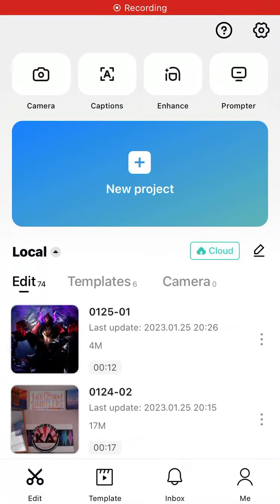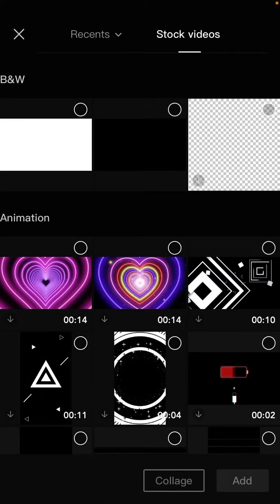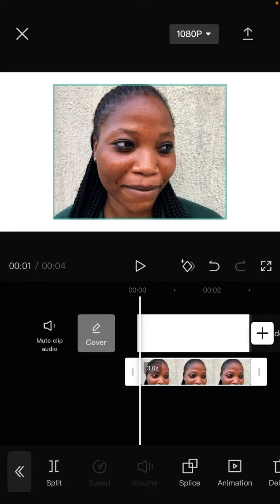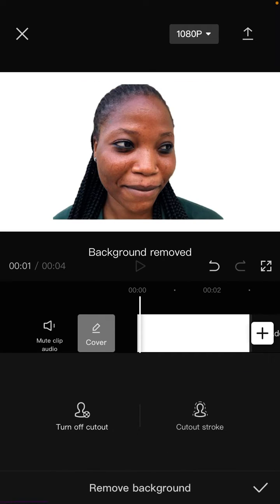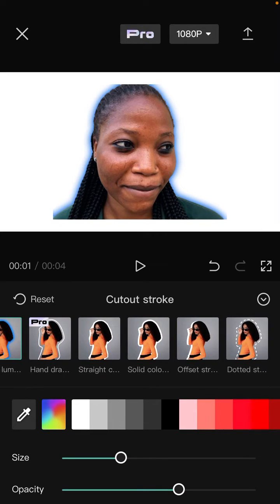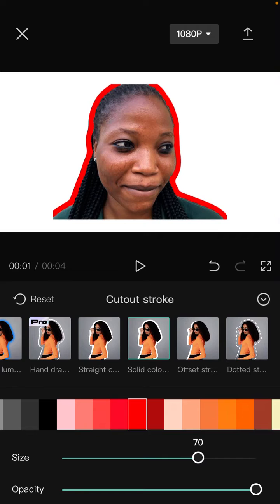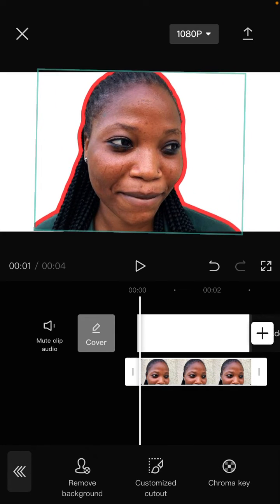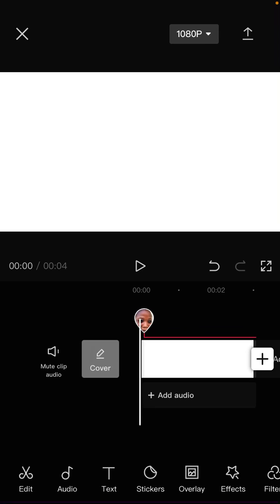NEW FEATURE! How To Use Cutout Stroke In CapCut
NEW FEATURE! How you can Use Cutout Stroke In CapCut by watching this video.